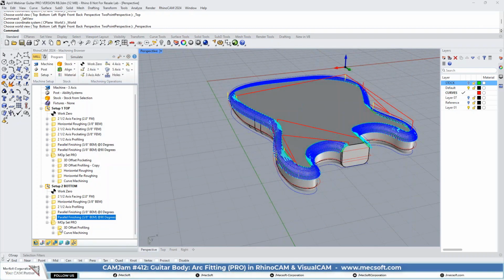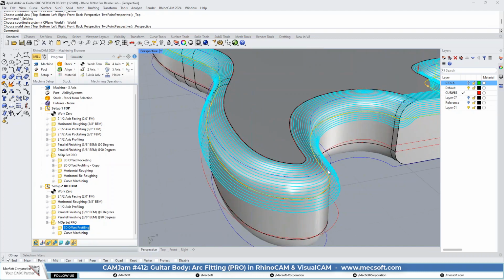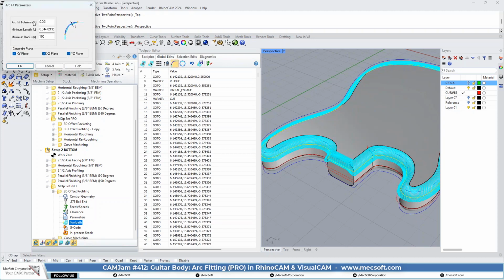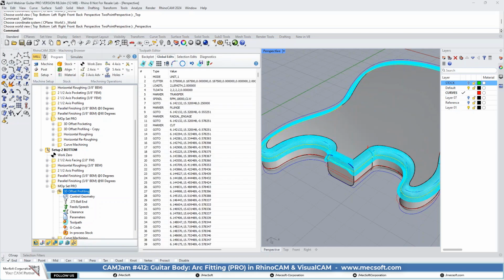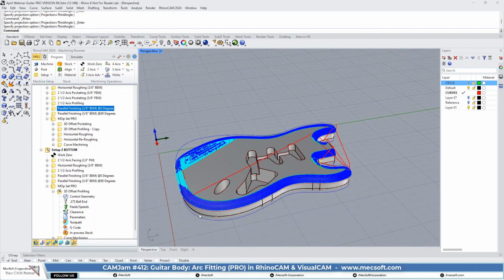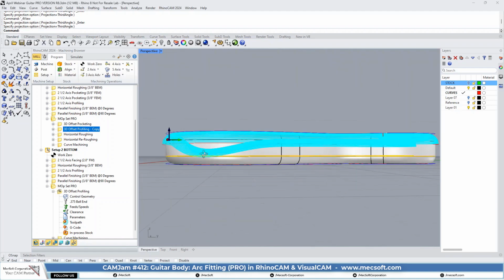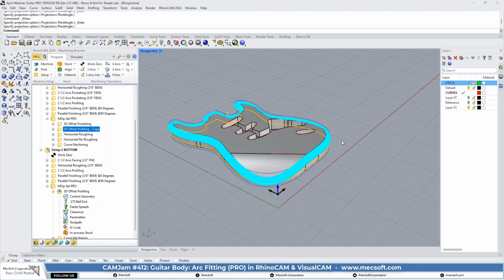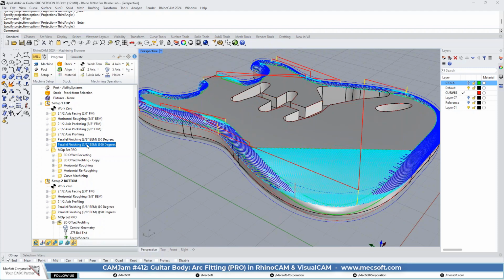Guitar Body Arc Fitting RhinoCAM PRO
Watch this video to learn about how Arc are Fitting to Toolpaths on a Real-World Guitar Body in the Professional configuration of MecSoft CAM plugins RhinoCAM and VisualCAD/CAM.